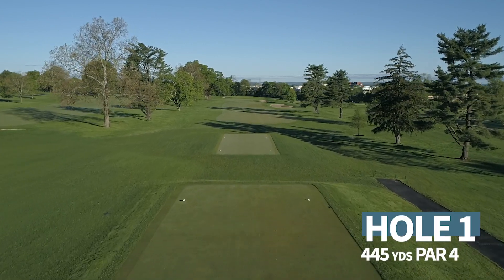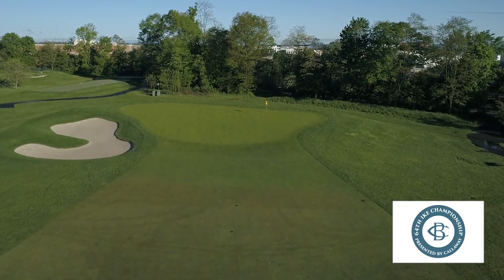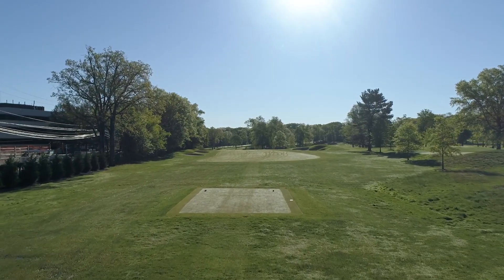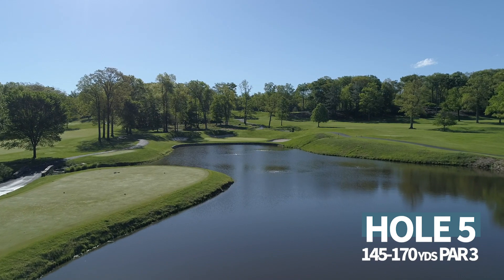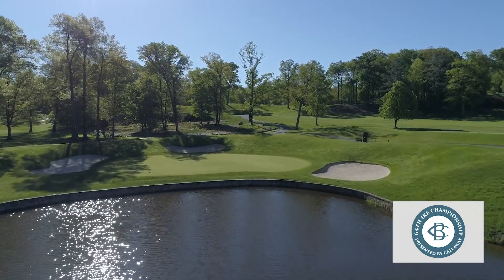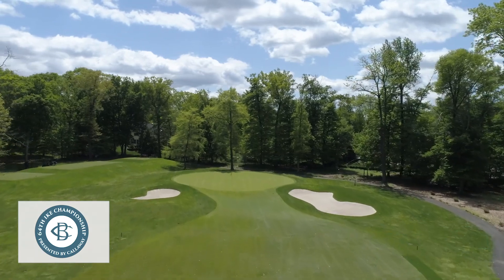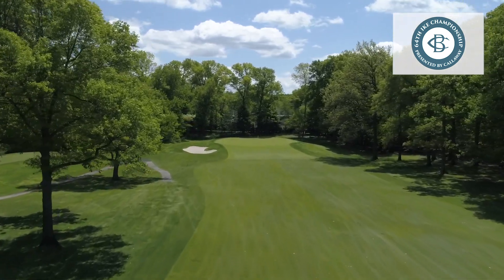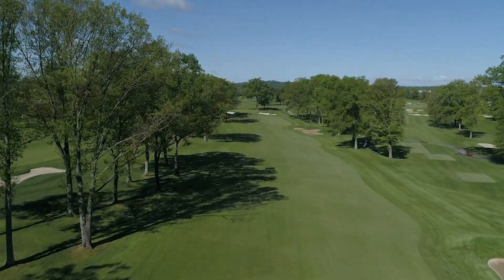64th Ike Championship Presented by Callaway - Featured Holes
Canoe Brook's Reed Lansinger and Jamie Devers go through the featured holes on the North Course at Canoe Brook Country Club.